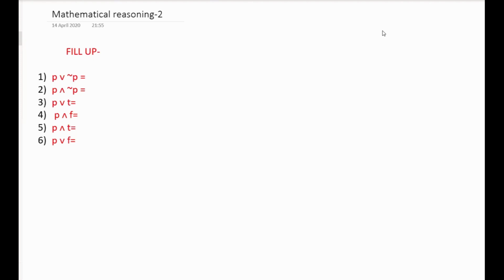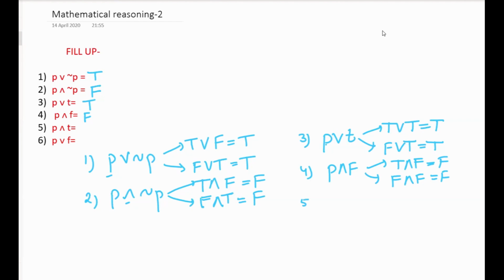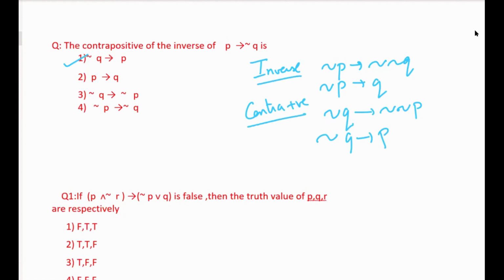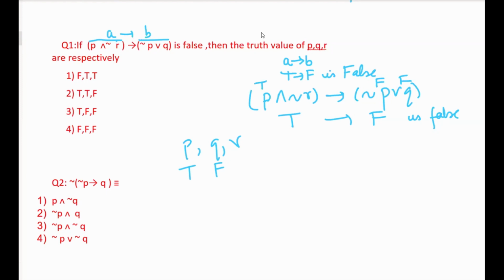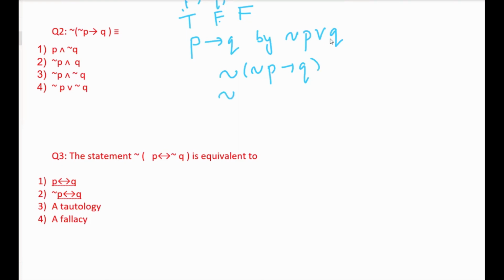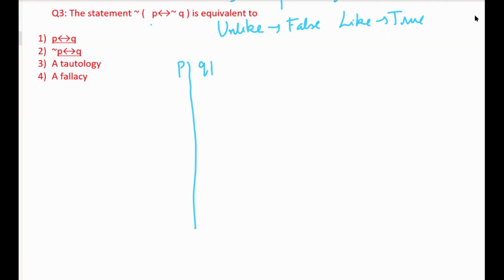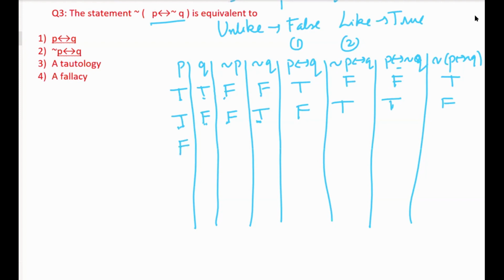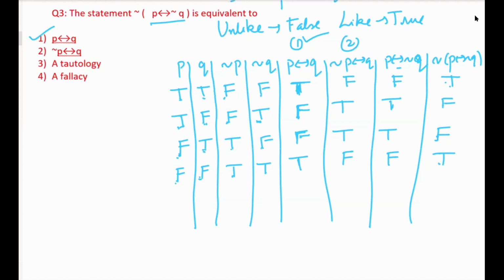Mathematical Reasoning-2| MCQ| Basic Concept in one shot.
Hi!